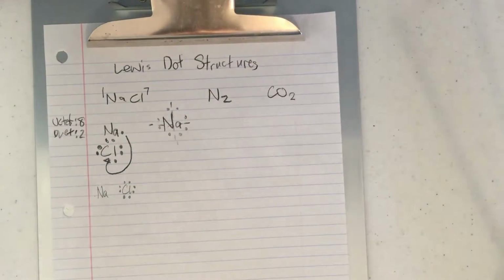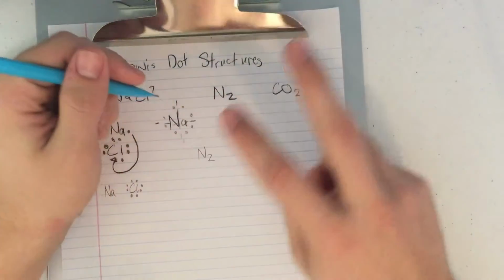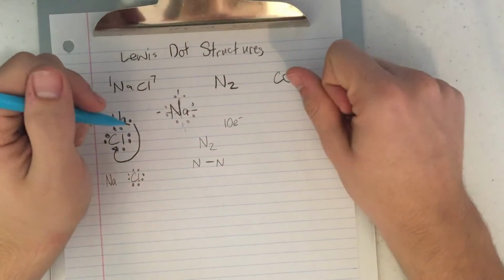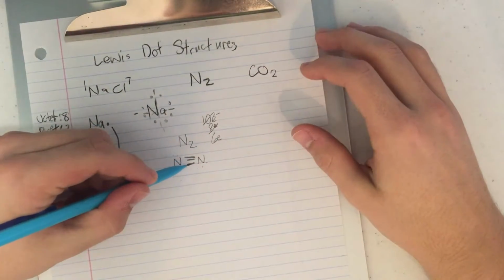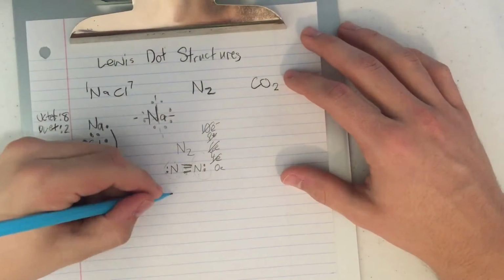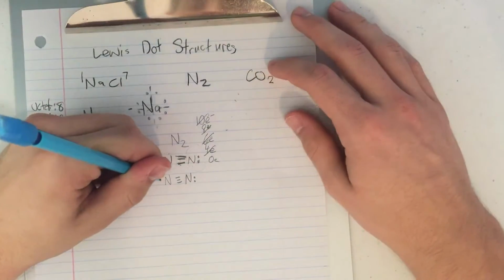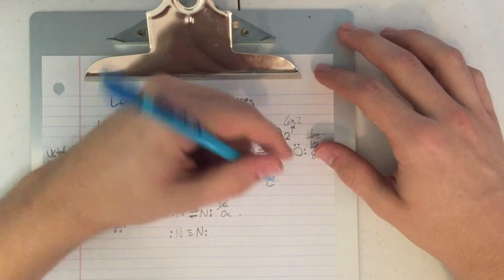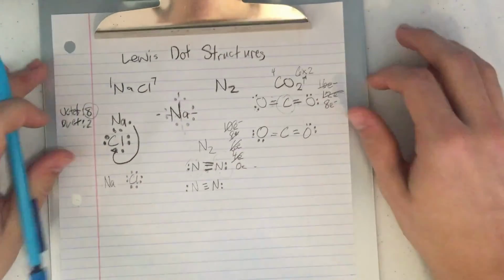Chemistry: Lewis Dot Diagram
How to draw lewis dot diagrams/ structures for simple ionic and covalent compounds